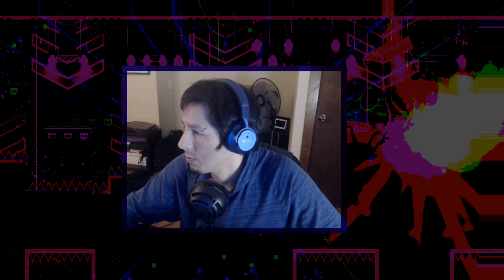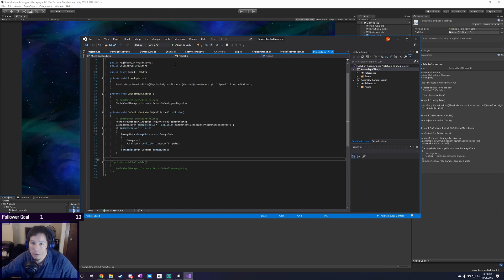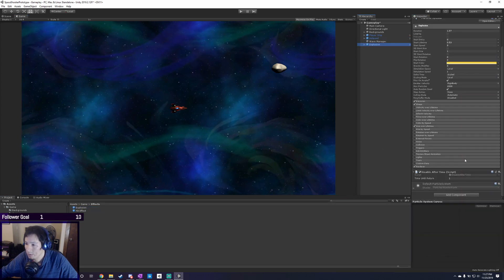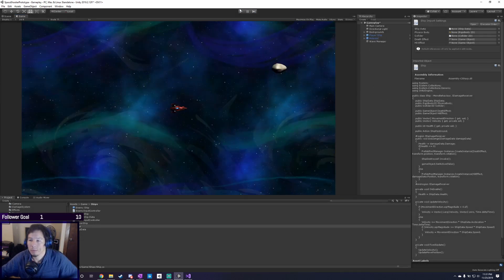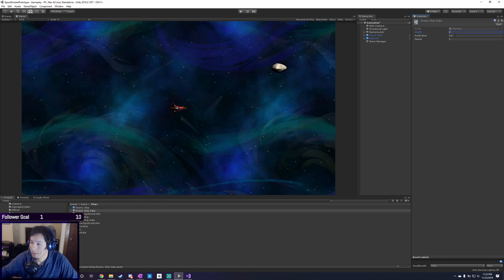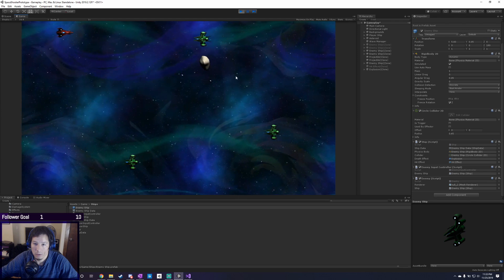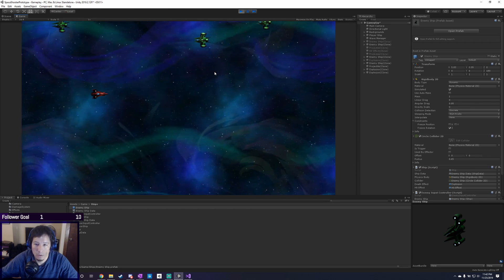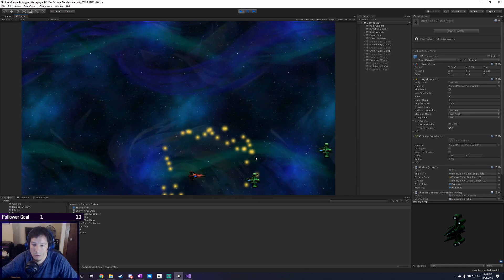Improved Pooling, Ship Deceleration, & Damage System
In this video we continue our space shooter prototype, improving the pooling system, give the ship more controllable deceleration, and we end the video by making a reusable damage system.

Unity is a cross-platform game engine developed by Unity Technologies. It's easy to use but also can be very powerful making it a great choice for hobbyists and professional game developers alike.